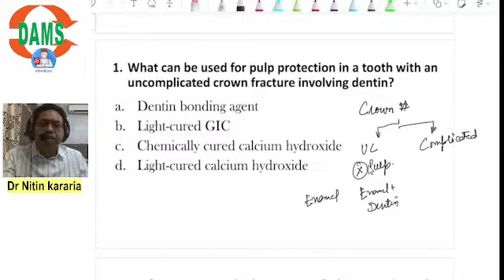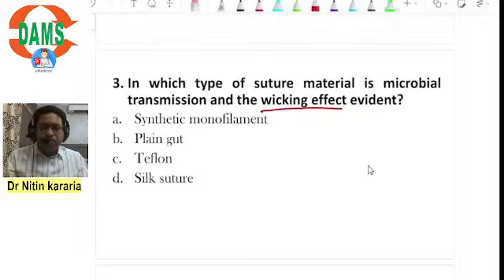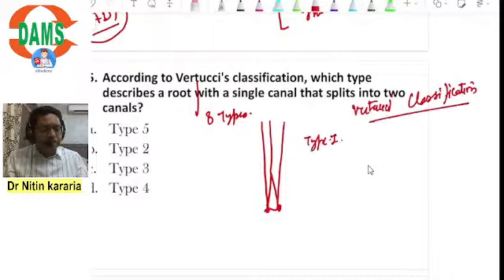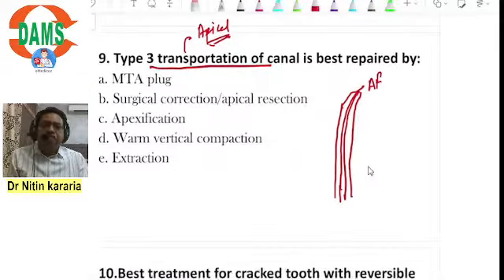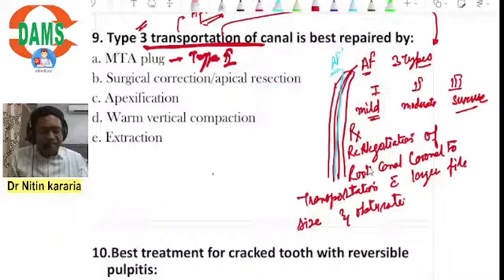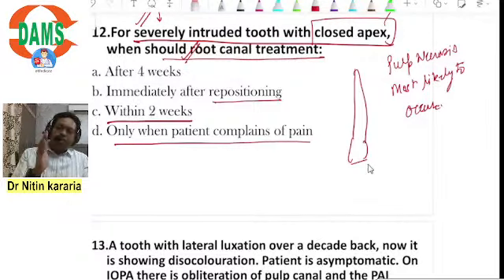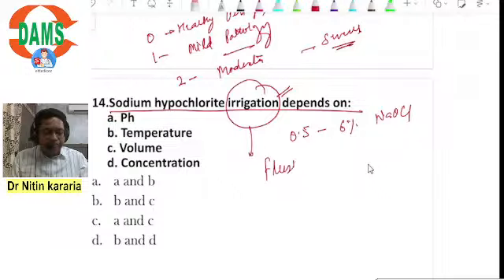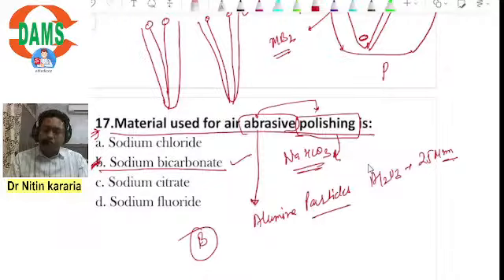Endodontics Recall I INICET May 2024 II Dr. Nitin Karari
Endodontics Recall | INICET May 2024 || Dr. Nitin Karari